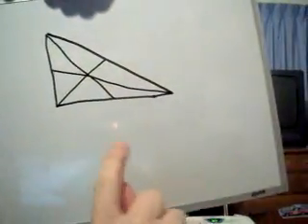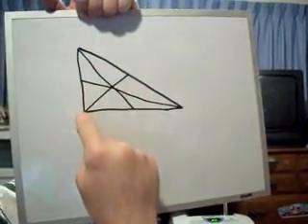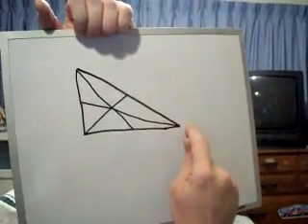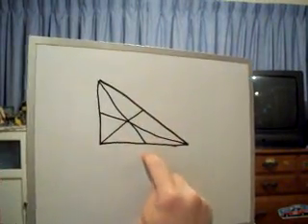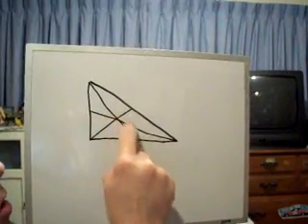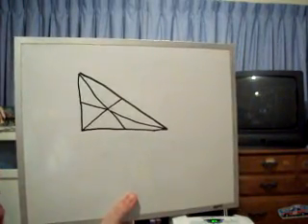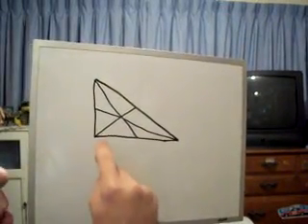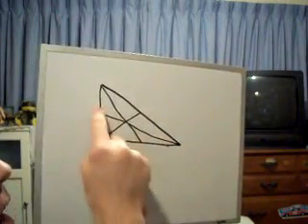Finding The Center Of A Triangle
In this video I show you how to find the center of a triangle